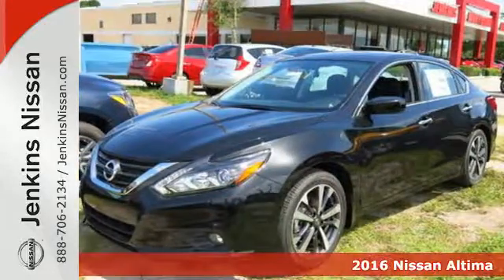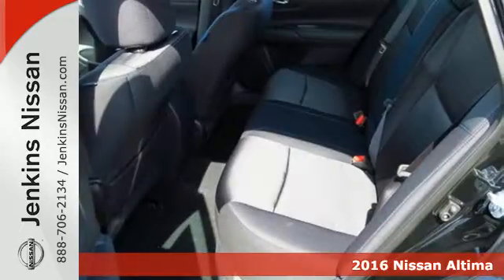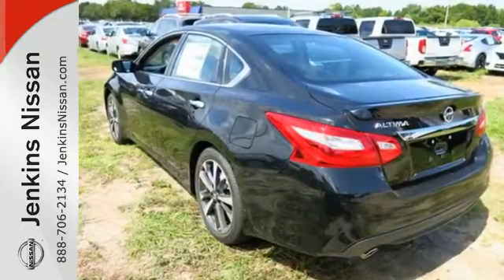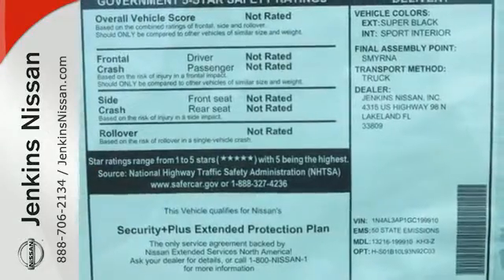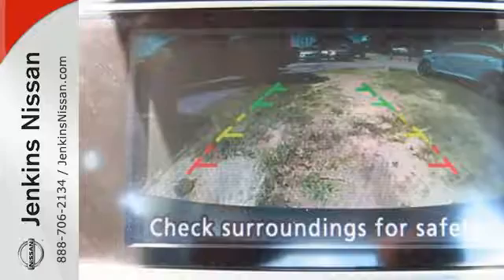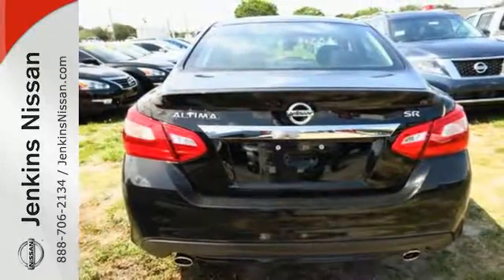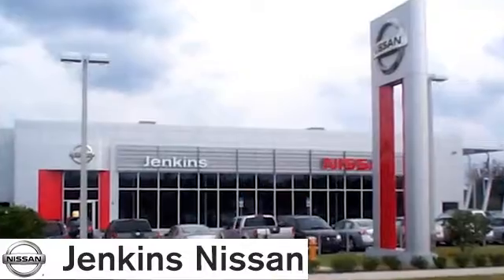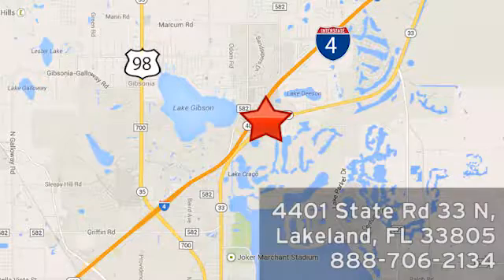New 2016 Nissan Altima Lakeland FL Tampa, FL 16AL620 - SOLD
Year: 2016
Make: Nissan
Model: Altima
Trim: 4dr Sdn I4 2.5 SR
Engine: 2.5 L 4 Cyl. Cyl.
Color: Super Black
Stock #: 16AL620
VIN: 1N4AL3AP1GC199910
NEW NISSAN SAVINGS -MUST FINANCE w/NMAC OR LOSE $2000 of the New Car discounts. Online pricing includes $1000 June/July Retail Owner Communication. Please check with dealer to confirm your eligibility. Online discounts apply to retail purchase vehicles must be in stock LEASES may vary. OUT OF STATE pricing may vary due to rebate variances and will be assessed a convenience fee of $185 for title processing and tag work. Sales Tax Title License Fee Registration Fee Finance Charges and $799 Dealer Fee are additional to the advertised price. We make every effort to have accurate pricing but occasionally mistakes occur. Please call if you have any questions. Current pricing Valid through 08.01.16

Address:
401 State Rd 33 N